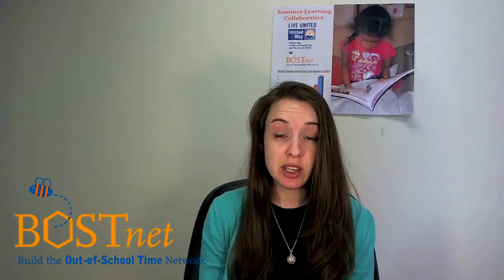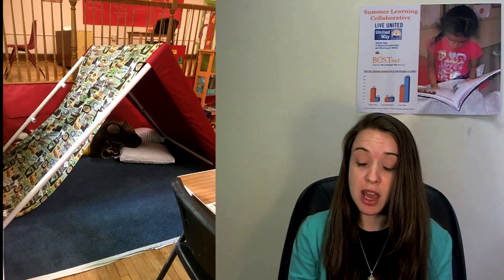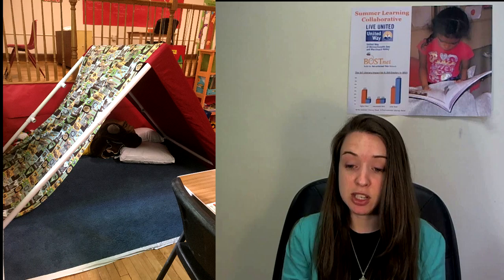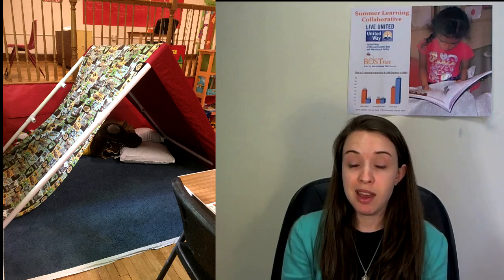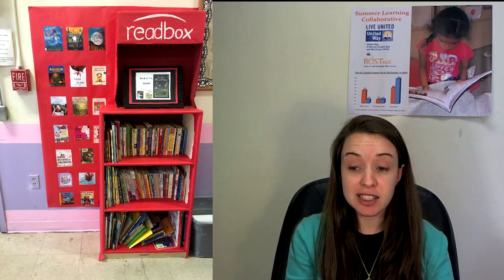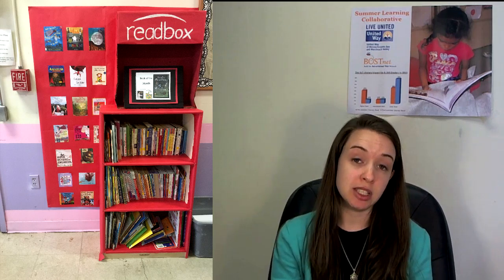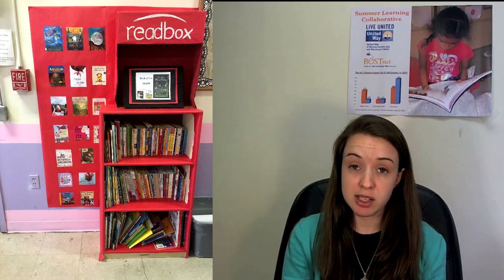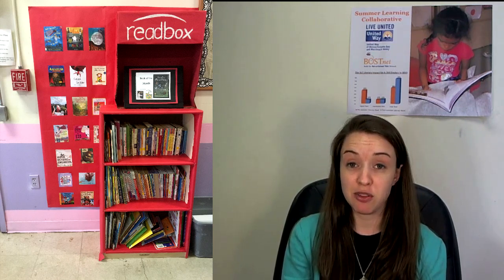Creative Literacy Structures, reading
Two creative ways to install literacy at your afterschool program.